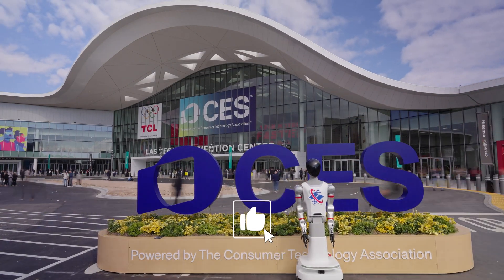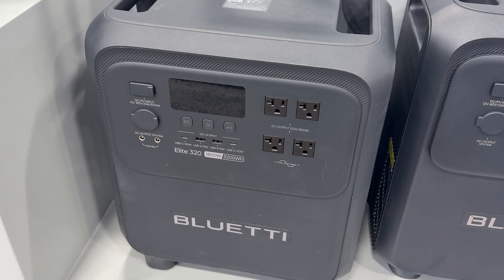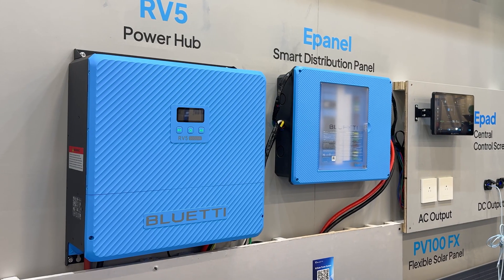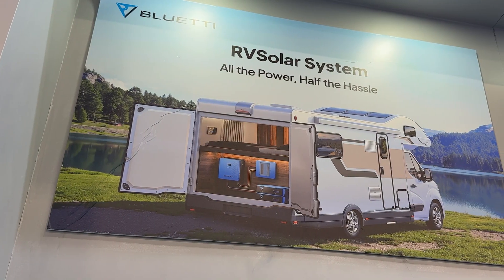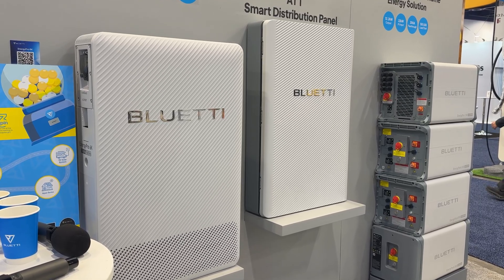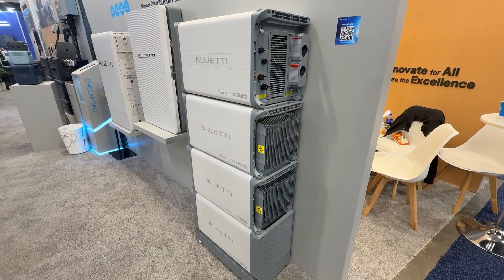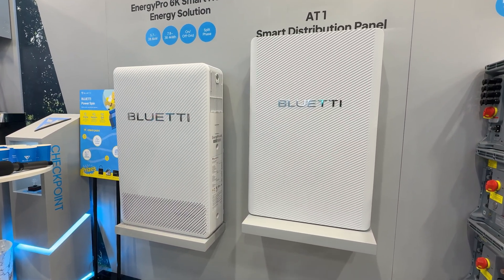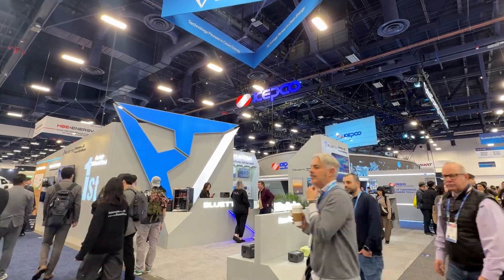BLUETTI at CES 2026: Portable Power, RV Living & Whole-Home Energy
Bluetti on Amazon

We’re at CES 2026 inside the BLUETTI booth, and this year they’re going all-in on power that actually works in real life. From a rolling home backup power station to full RV and whole-home energy systems, everything here is designed to scale and last. Let’s walk through BLUETTI’s newest releases and see what makes them stand out.

00:00 - Intro
00:40 - Elite Series
02:23 - RV Series
04:53 - EnergyPro Systems
08:08 - Final Thoughts